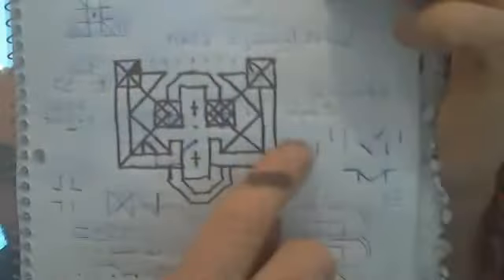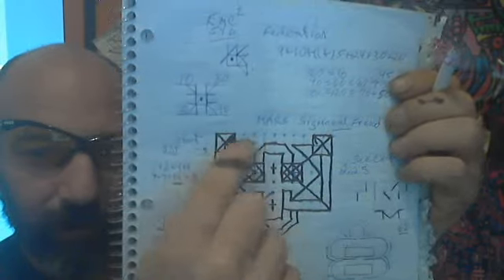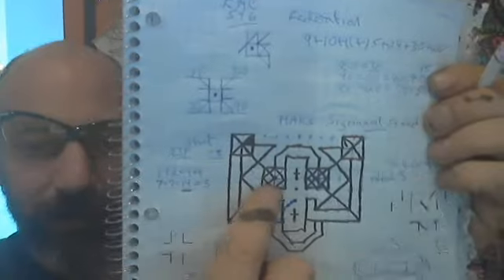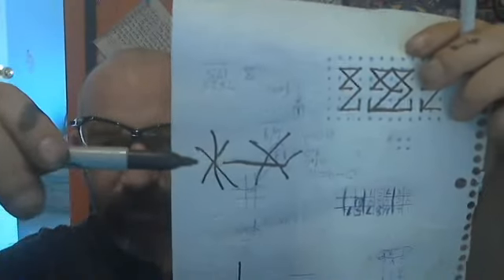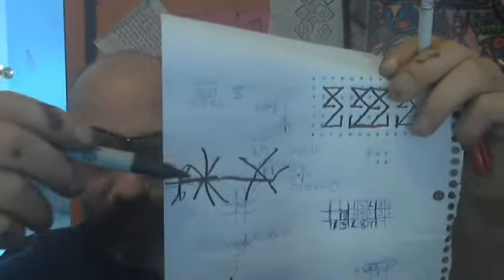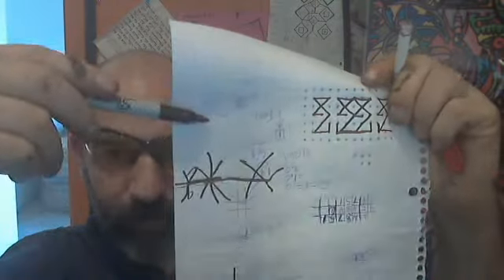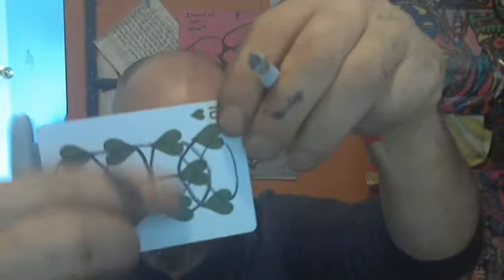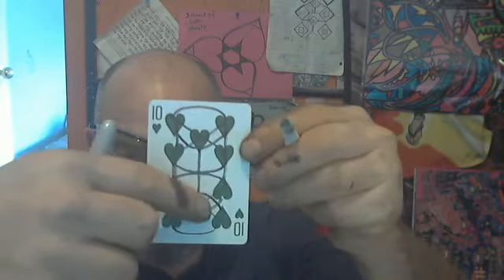HOW WE GET ZERO ONE FIVE NINE..FAST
STILL UNSATISFIED TO MY WORK I STILL CAME UP WITH SOME DIFFERENCES IN THOUGHT.. IDEA DEMONSTRATION